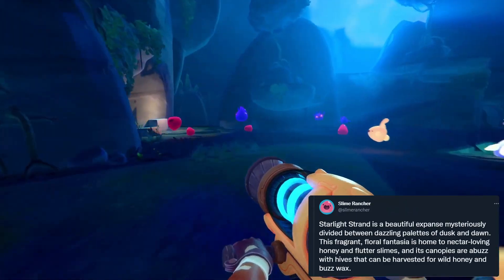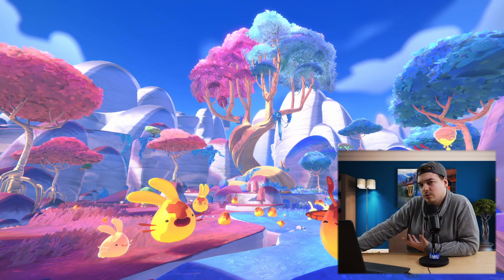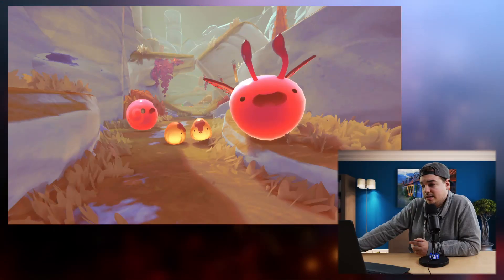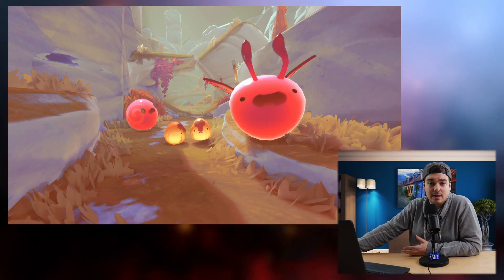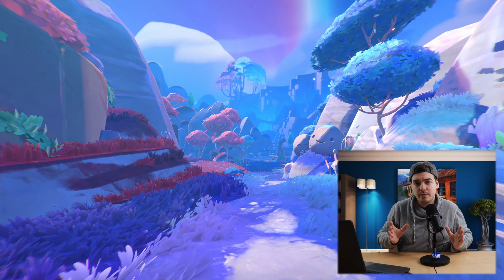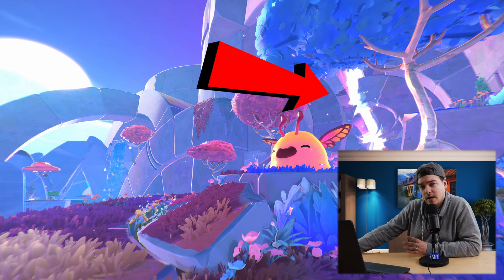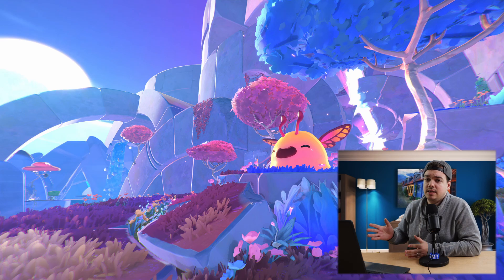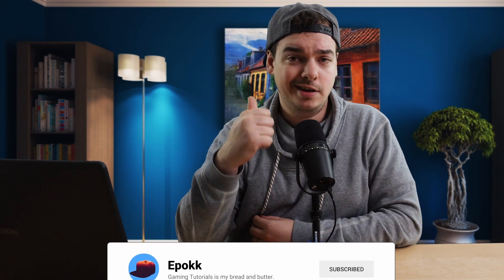Starlight Strand: The lush Area in Slime Rancher 2!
HASHTAG-TIME!